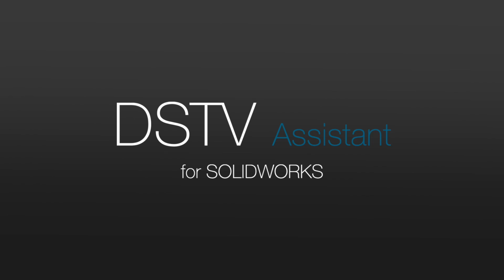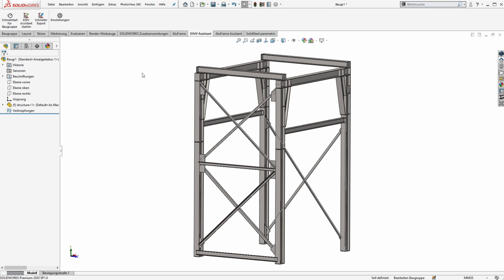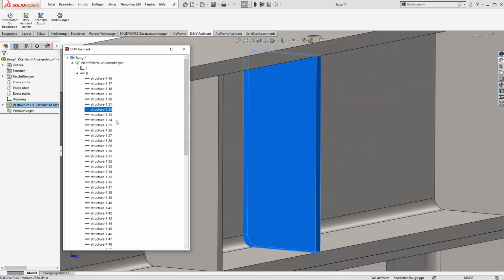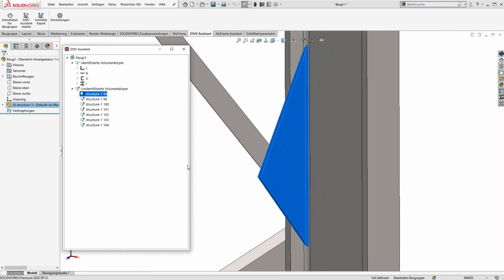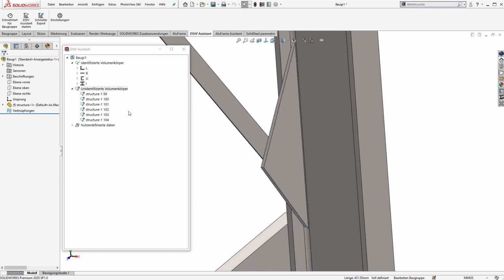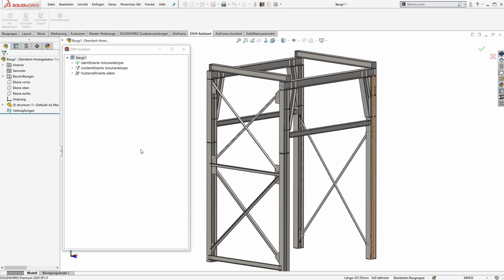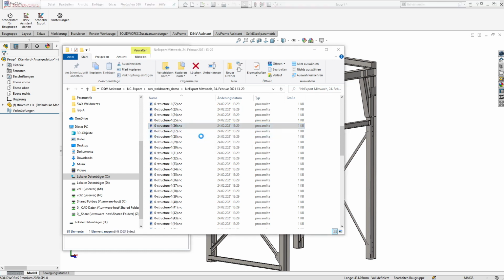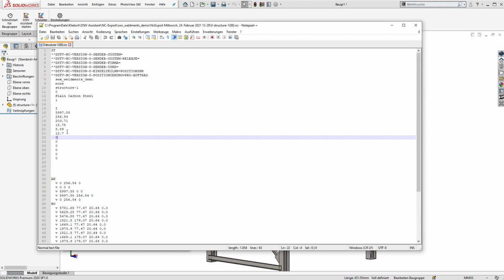DSTV Assistant for SOLIDWORKS - dodatek do SolidSteel Parametric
Jeśli dane NC muszą zostać wygenerowane z bryły 3D to ten dodatek jest idealny do tego zdania. Asystent DSTV analizuje komponent i określa typ profilu lub orientację arkusza, a także wszystkie obróbki, takie jak otwory, wycięcia, fazowania i wiele innych.

Dzięki inteligentnym funkcjom dane NC w formacie DSTV mogą być generowane bardzo szybko i automatycznie. Jeśli jednak na przykład typ profilu nie jest znany lub wyrównanie arkusza blachy nie jest jasne, może być konieczne ręczne wprowadzenie danych przez użytkownika. Również w tym przypadku Asystent DSTV zapewnia najlepszą możliwą pomoc dzięki przejrzystemu zapytaniu o brakujące informacje.

Podsumowując, Asystent DSTV for SOLIDWORKS jest idealnym dodatkiem dla wszystkich użytkowników, którzy pracują z komponentami ze stali konstrukcyjnej w SOLIDWORKS i oferuje automatyczne funkcje eksportu danych NC do DSTV bezpośrednio z SOLIDWORKS.

Śledź Nas! Twoje źródło informacji CAD/CAM/CAE/PDM/ERP